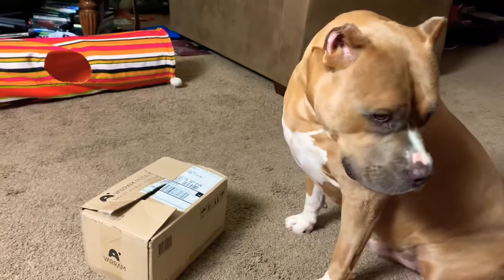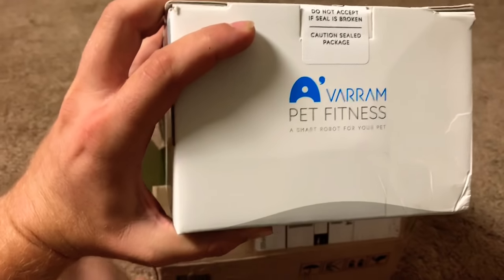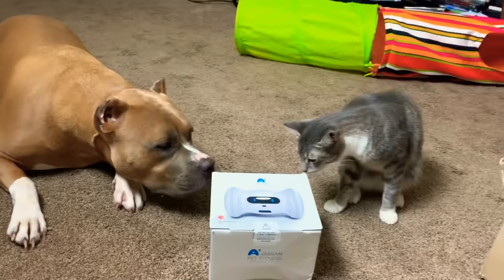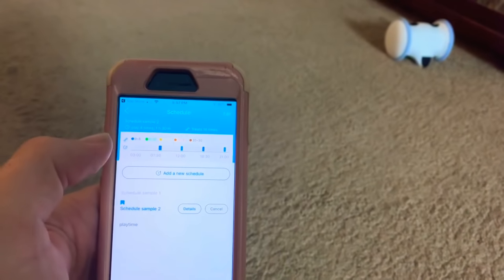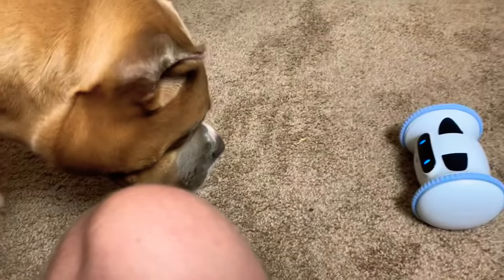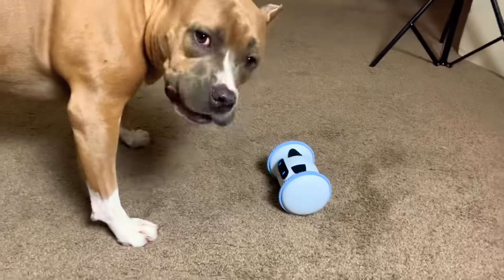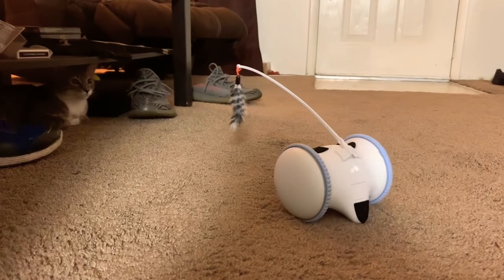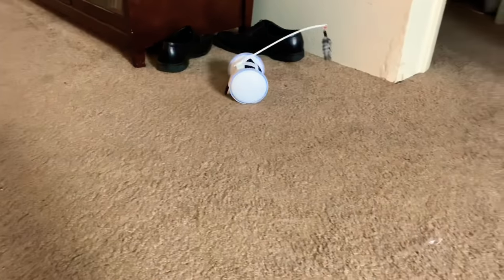Pitbull Gets A Robot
VARRAM sent us this AWESOME toy! It’s like an automated companion! Check out all of the cool features!

We did not crop Capones ears they were done before we got him! We would Never do that to him and we really wish he didn't have to go through that, but we still love him even with his short ears! 🐶❤️

To send Capone or Meeko Gifts or Fanmail you can send it to

To check Capone out on other Social Medias:

(This is the easiest way to communicate with us!)

(Check Out some Exclusive pictures of Capone and Meeko)

(45 More followers to get Monetized)